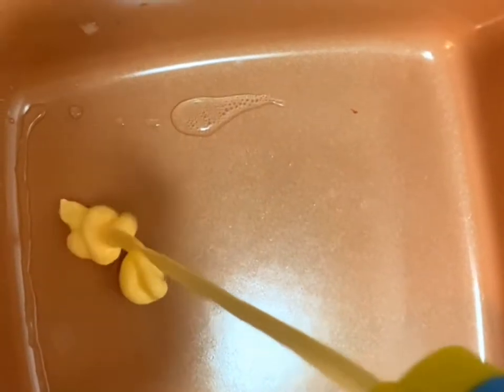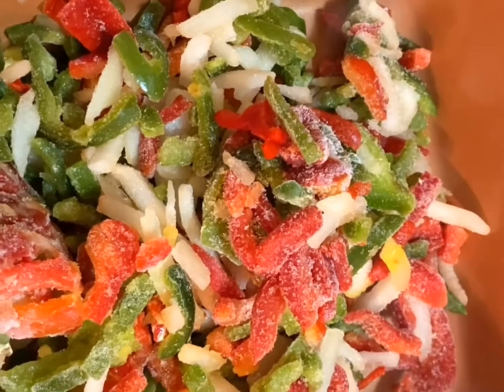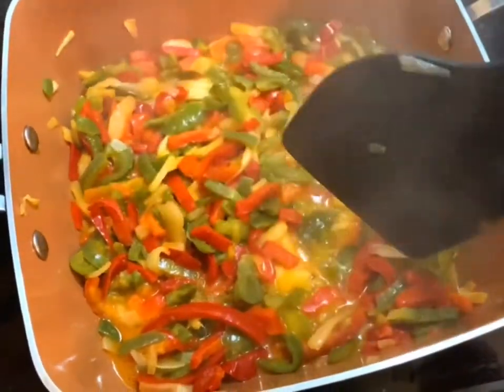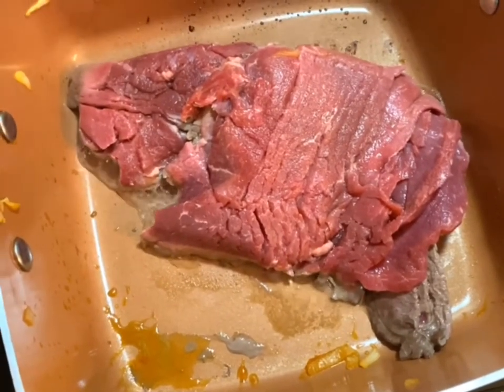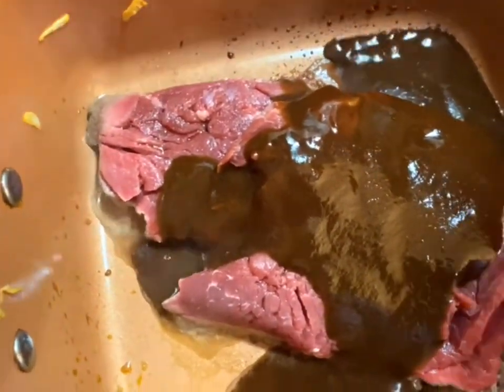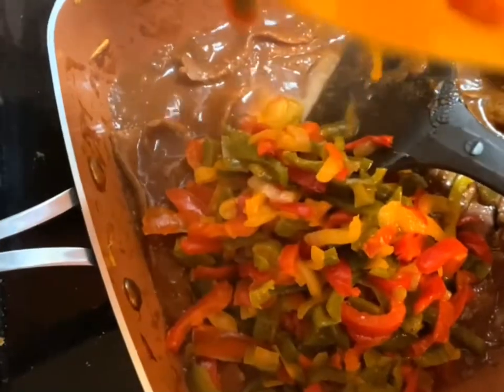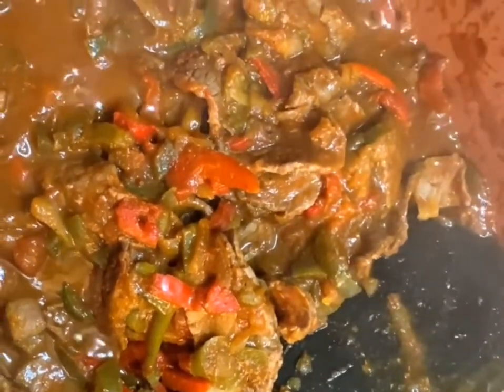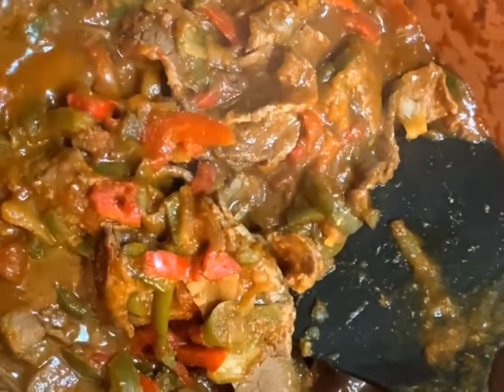How to Make My Favorite Steak Fajitas Recipe ~ Cooking Video TexMex